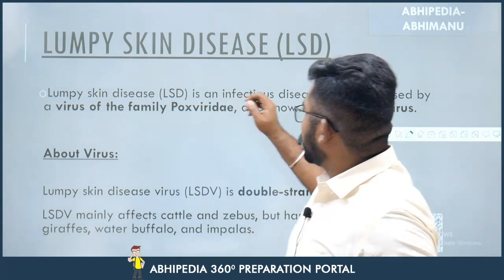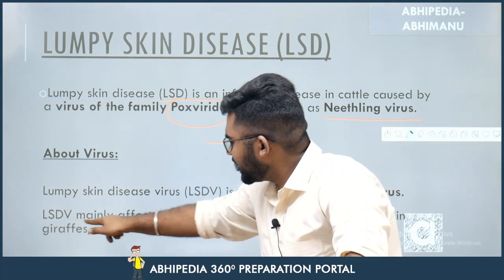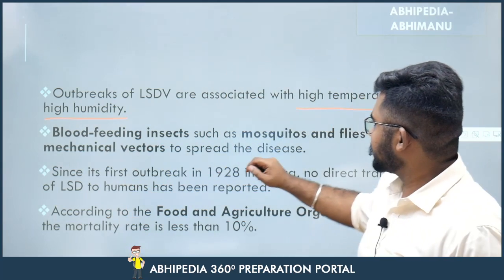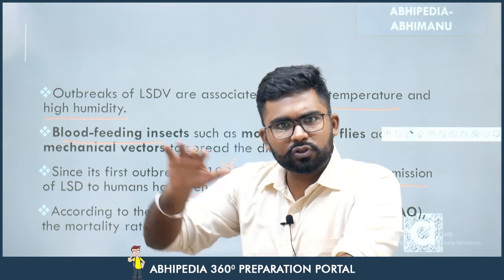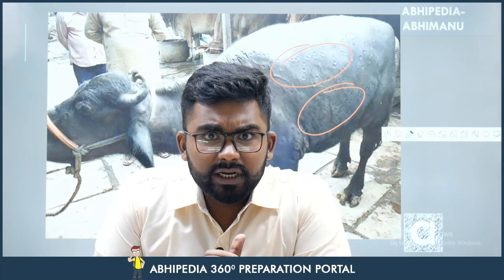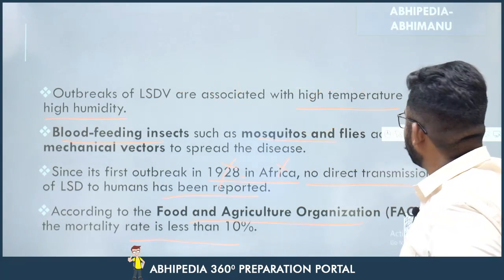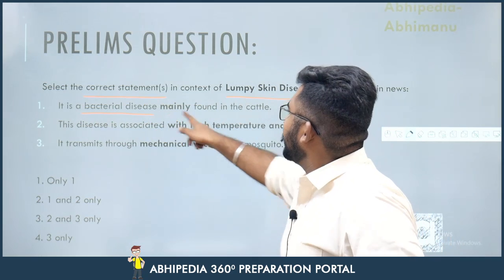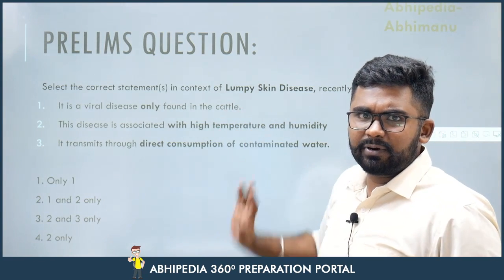UPSC CSE 2023 | To The Point | Current Affair Series | LUMPY Skin Disease | By Rohit Garcha